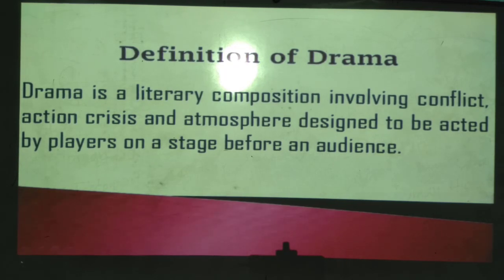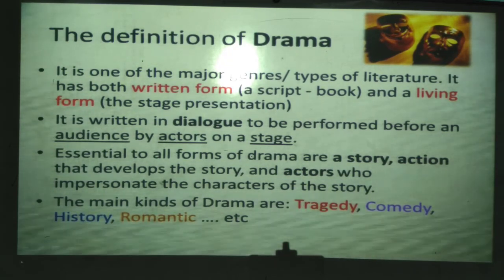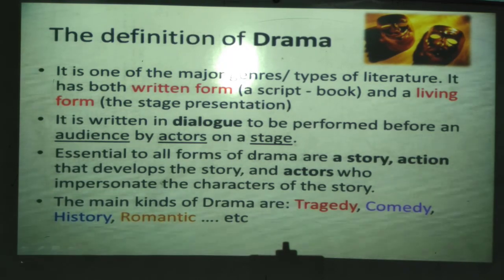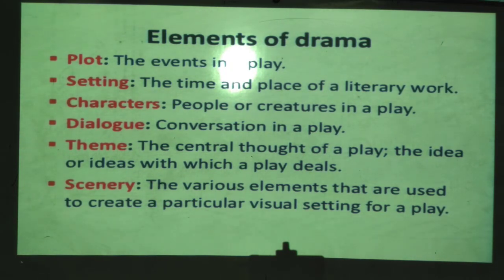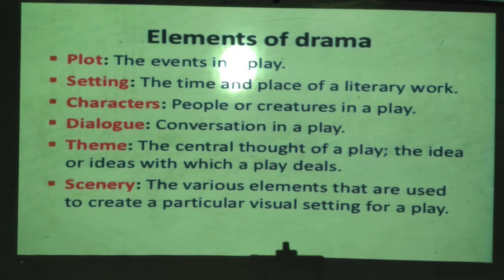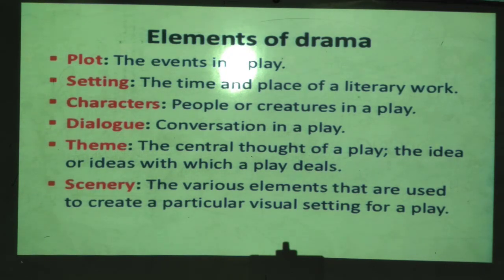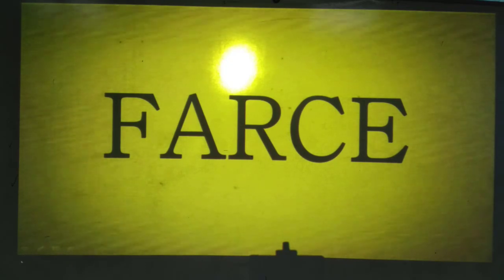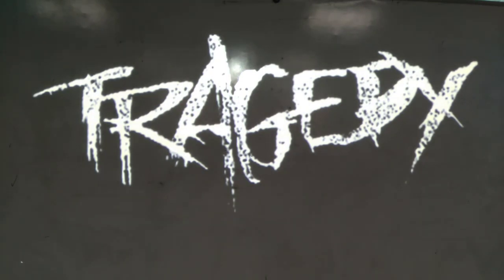What is Drama? | Definition of Drama | Types of Drama | Northern University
Drama. You've heard the word. In fact, you've probably used the word yourself. Maybe you've said, 'Oh, she's just a drama queen,' or, 'I'm sick of all this drama.' In that context, the word 'drama' is something that has been blown out of proportion. Usually, a 'drama queen' is someone who is over the top, an over actor.

In literature, the word drama defines a genre, or style of writing. Drama is a play that can be performed for theatre, radio or even television. These plays are usually written out as a script, or a written version of a play that is read by the actors but not the audience.

This is where theatre comes in. Drama, as in a play, is meant to be performed on a stage in front of an audience at the theatre. So, drama refers to the script, while the word theatre is the performance of the script. While it might seem completely disconnected from what we mean when we say drama today, consider it this way: someone who is dramatic is sort of a performer on a stage, hoping for everyone's attention. See, they're more related than you thought!